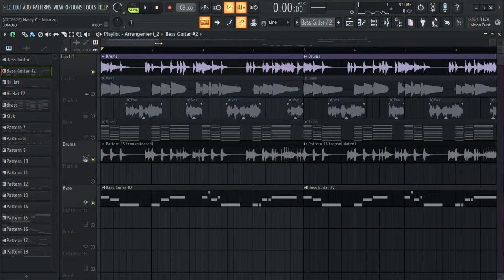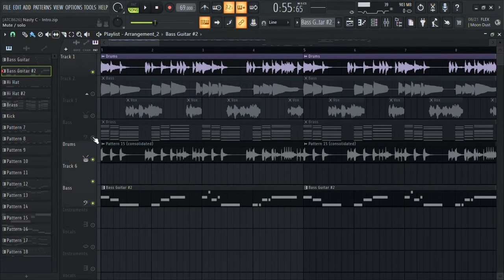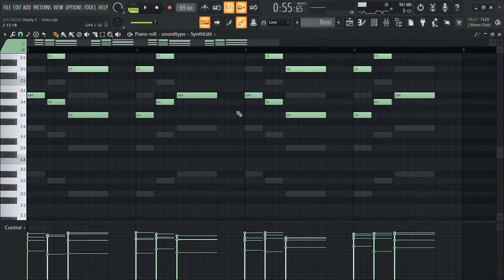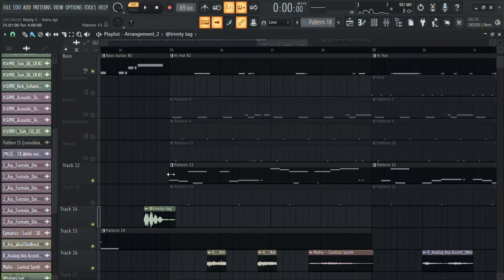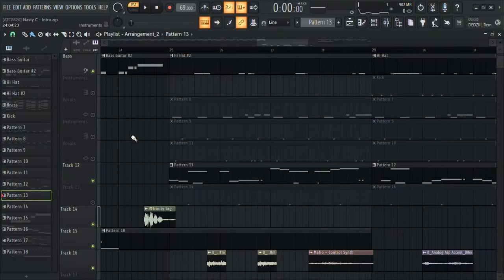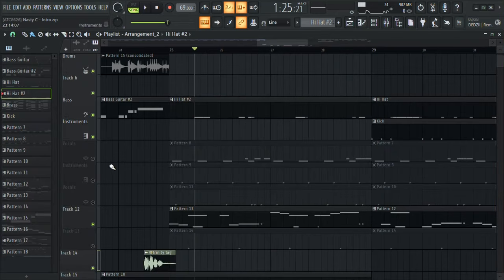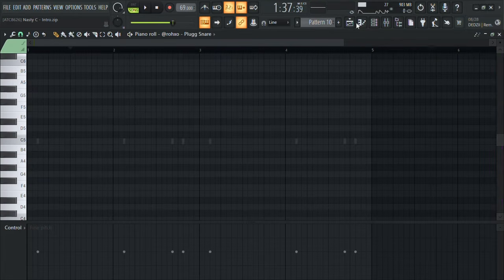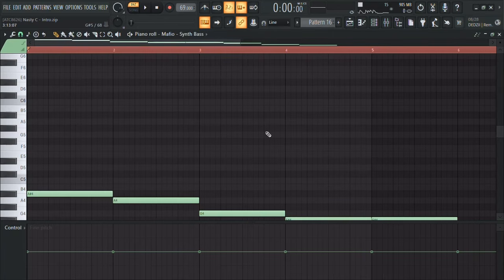This Beat Proves I Should’ve Produced for Nasty C 😈🎧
➤ Support Me

➤ Producers, Don’t Just Make Hits — Build Wealth
Invest smart while building your sound. Start with R50 free on sign-up

➤ Drumkits